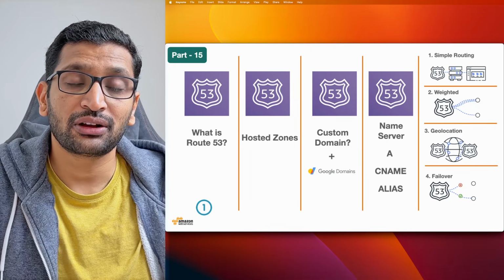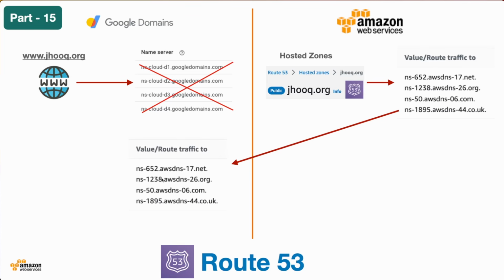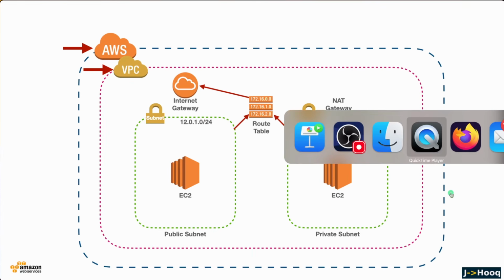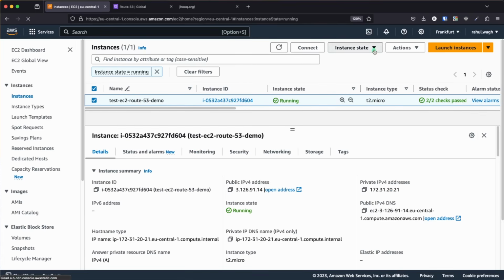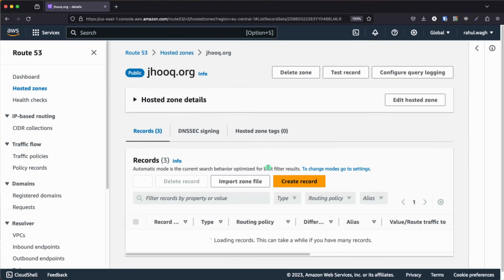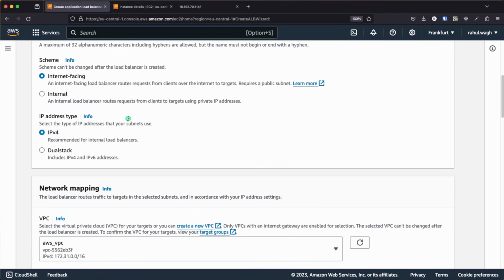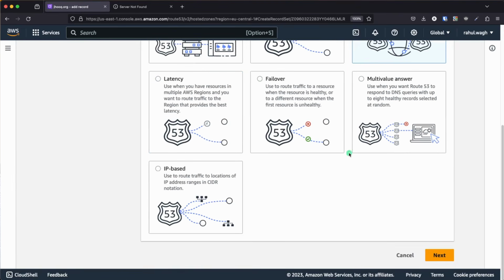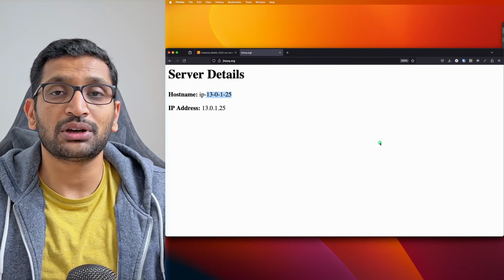AWS Route 53 Course | Part-15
▬▬▬▬▬▬  🚀 Courses  ▬▬▬▬▬▬

🔍 Overview:
Welcome to our in-depth tutorial on AWS Route 53, the scalable and highly available Domain Name System (DNS) web service. In this 1.5-hour guide, we delve into the fundamentals of Route 53 and explore various routing strategies including simple, weighted, geolocation-based, and failover routing. Perfect for beginners and seasoned professionals alike, this tutorial is your one-stop-shop for mastering Route 53.

Timestamps:
0:00:00 - Introduction
0:00:51 - What is AWS Route 53?
0:02:28 - Simple Routing § Setting Up Route 53
0:03:24 - Hosted zones in Route 53
0:42:18 - Weighted Routing: Concepts and Setup
1:03:14 - Geolocation-Based Routing: How to Configure
1:09:33 - Failover Routing: Strategy and Implementation

📚 What You Will Learn:

    Fundamentals of AWS Route 53 and its importance in DNS management.
    Step-by-step guides on setting up various routing types.
    Strategies for implementing weighted, geolocation-based, and failover routing.
    Insights into best practices and troubleshooting common issues.

Creating a YouTube video description for your 1.5-hour long video on AWS Route 53 involves summarizing key topics and including timestamps for each section. Here's a suggested description:

🔗 Useful Links and Resources:

AWS Route 53 Official Documentation

👨‍💻 Who This Video Is For:
Whether you're a beginner in cloud services or an experienced developer looking to expand your knowledge in DNS management with AWS Route 53, this tutorial offers valuable insights and practical steps.

Share your thoughts and questions in the comments below!